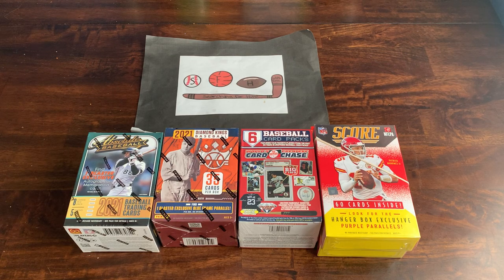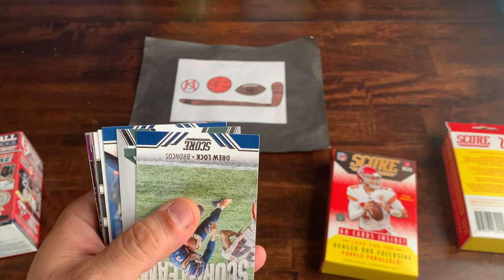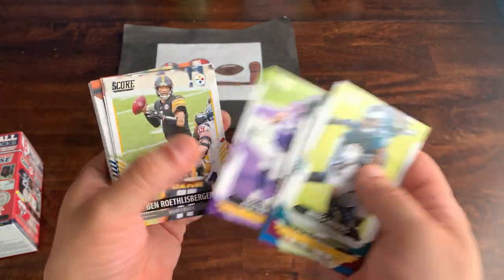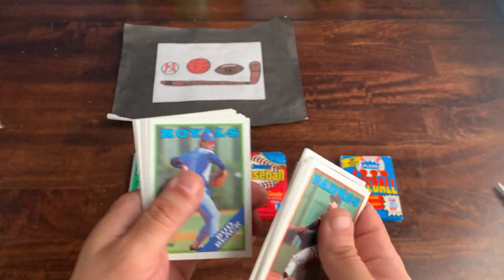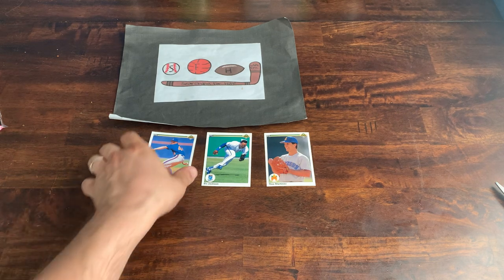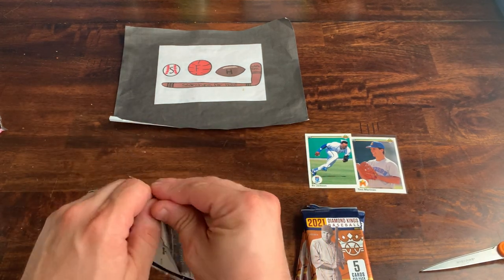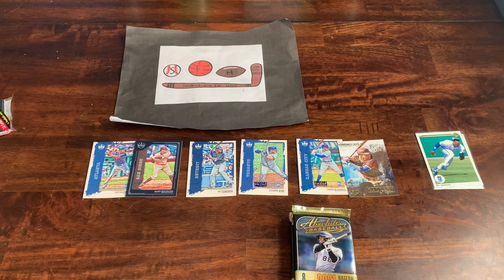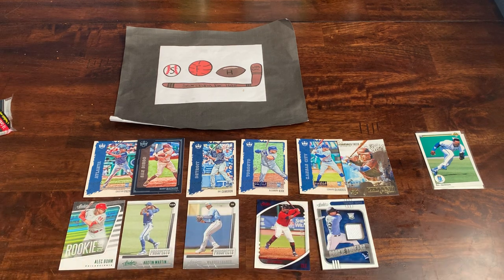Face off Friday. What’s the better $20 value?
Got a delivery from target with 4 different $20 products…what’s the best value?   Let’s go Searching for Hits!”